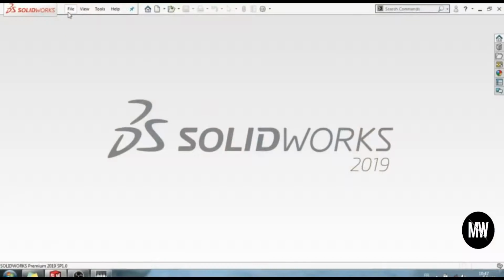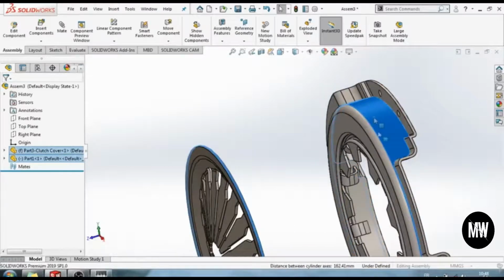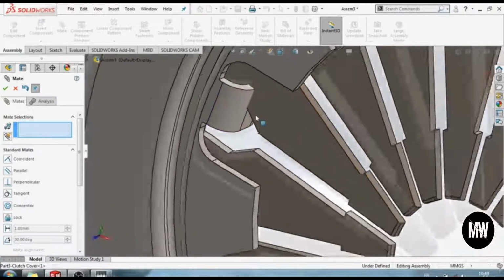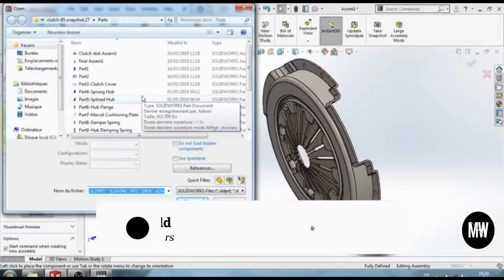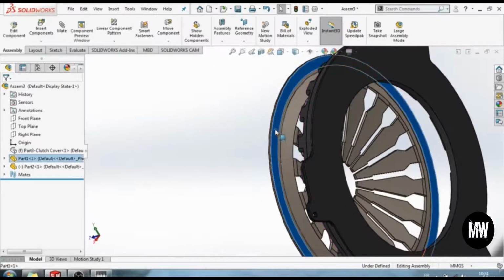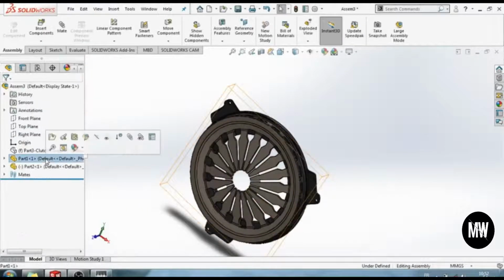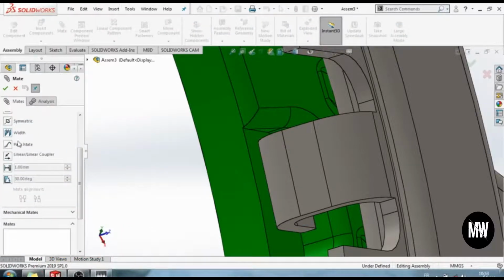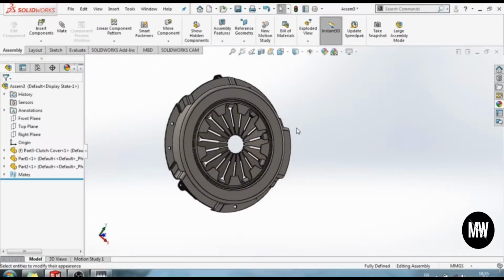SolidWorks Complete Course Lecture No.17 | Automobile System Design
In this course, you will learn some heavy automotive systems like differential gear, clutch system, wheel, brake disc, double wishbone suspension system and more and all these assemblies will be assembled piece by piece & mate by mate, And that's the benefit of this course.

First, we create all the parts in the simplest way by sketching and creating some special shapes together.

The only requirement for this course is a basic knowledge of SolidWorks, so it is a course for both beginners and advanced users.

After creating all the parts, we will start with the large assemblies and look at each link in detail to understand how heavy assemblies can be made very easy.

Feel free to join us for this Deep Solidworks course.

Who is this course for:

Mechanical engineers.
Designers, engineers and a fan.
Industrial applicants.
Individuals who want to learn automotive systems.
Individuals who want to get a job in an automotive company through SolidWorks Skills.

Requirements:
Desire to be a professional designer.